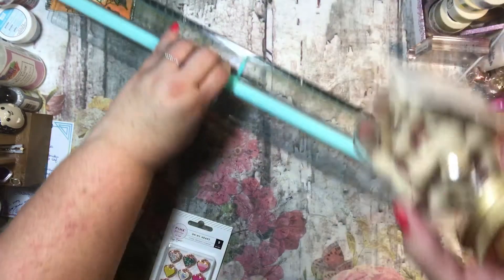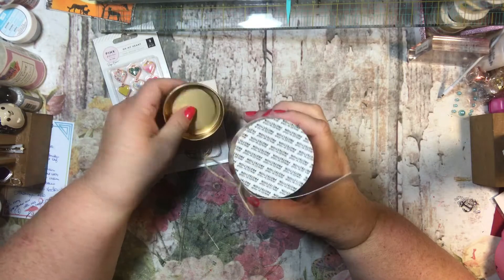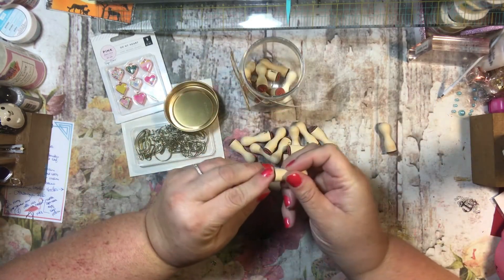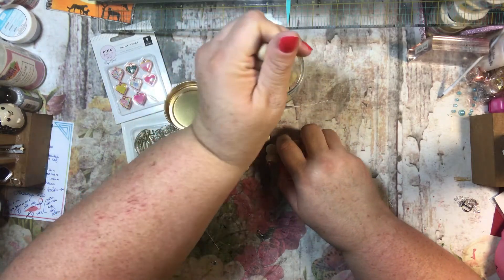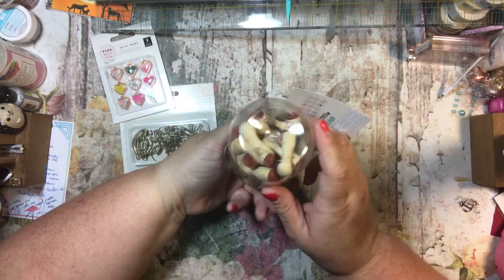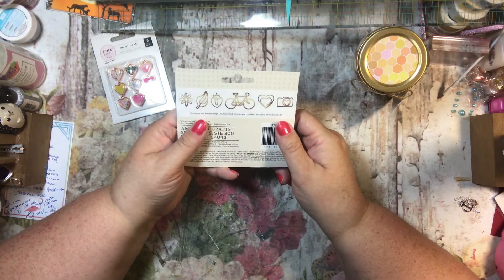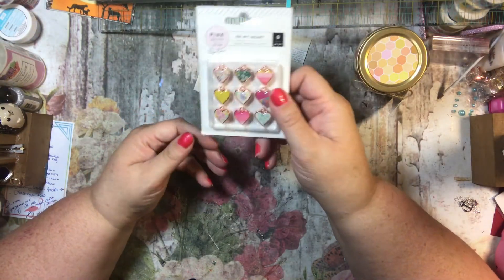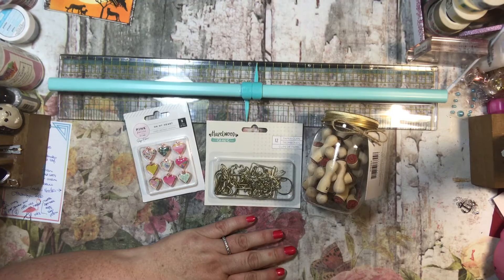Paper Phenomenon - Splurge Unboxing